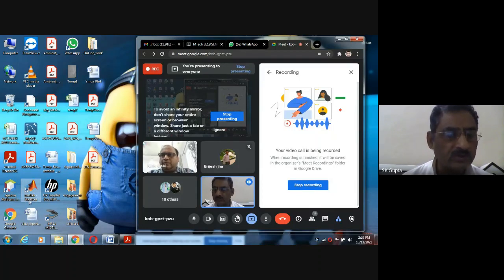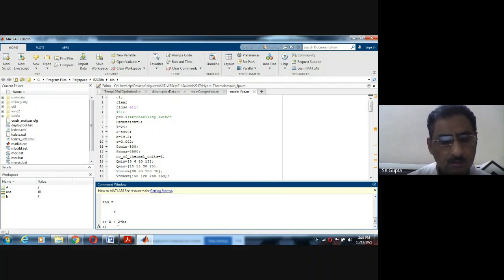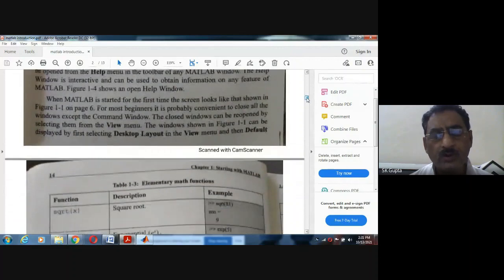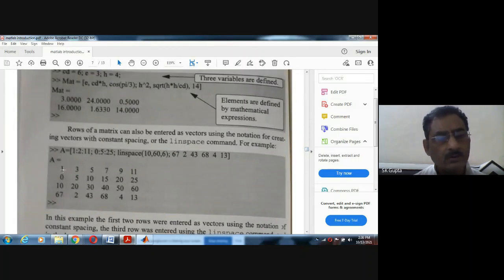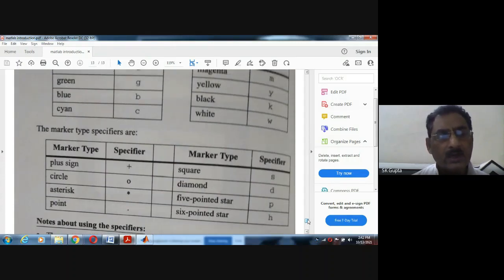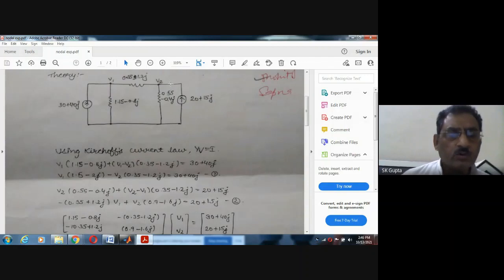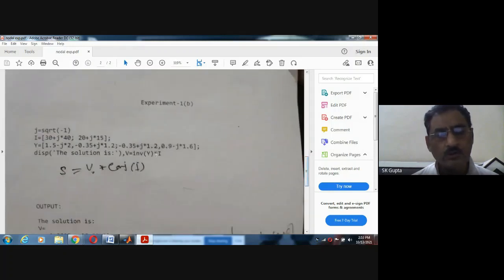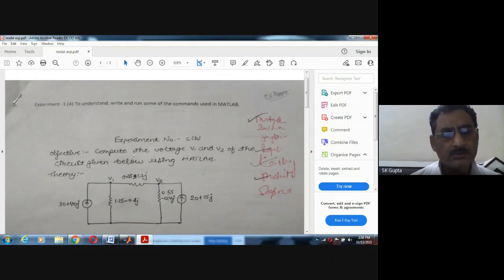This lecture describes Introduction MATLAB just to solve some basic problem Power Systems.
Please see the comments for PDF.

A nodal analysis problem has been taken to
solve using MATLAB as an example.